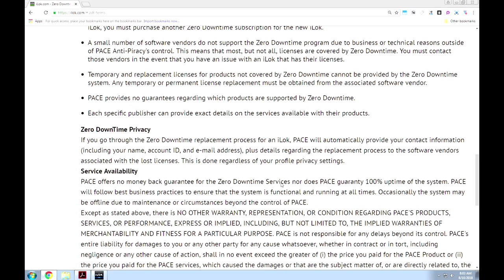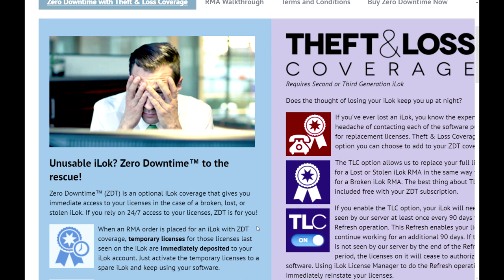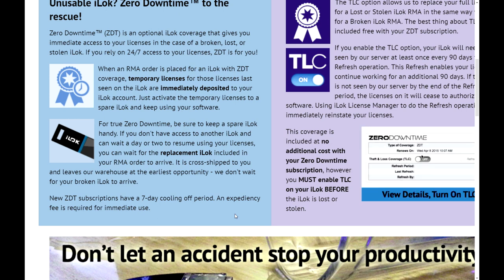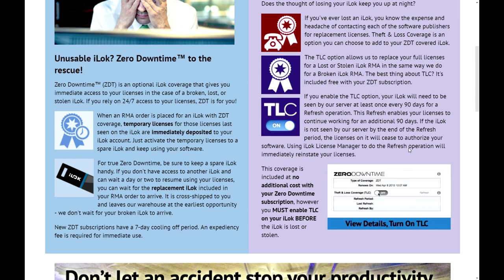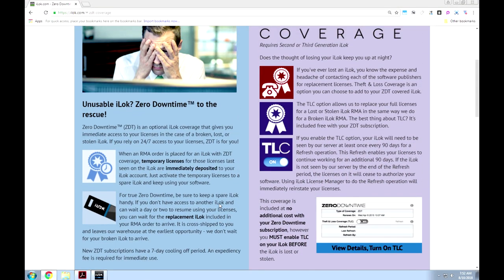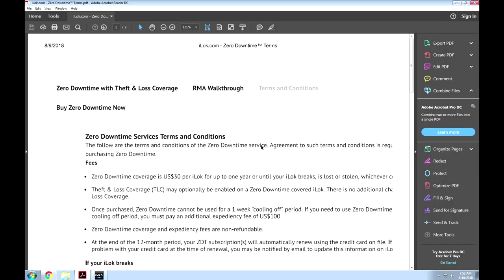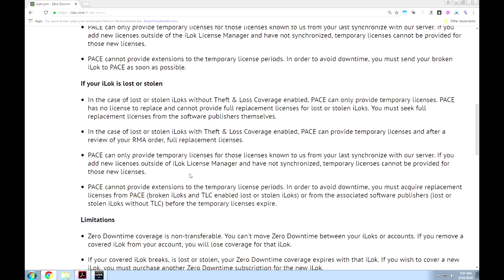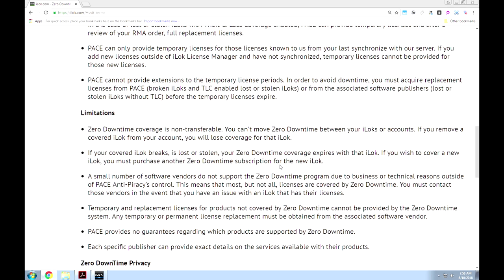iLok ZDT Fine Print EXPOSED Zero Down Time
Zero down time, eh? Let's examine the fine print with a magnifying glass.

Published Aug 12, 2018.